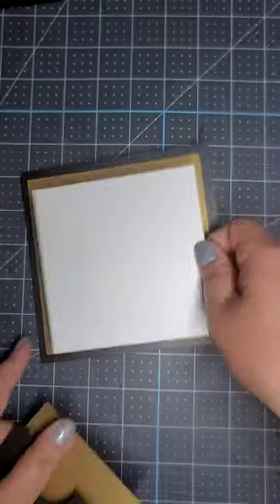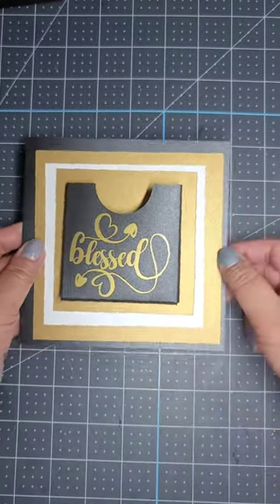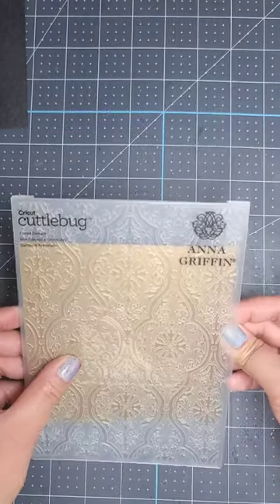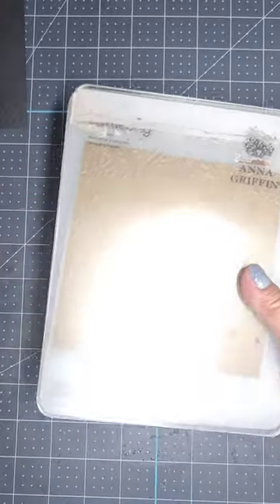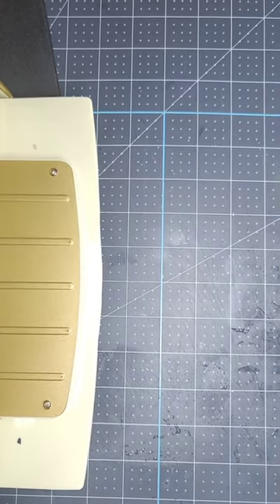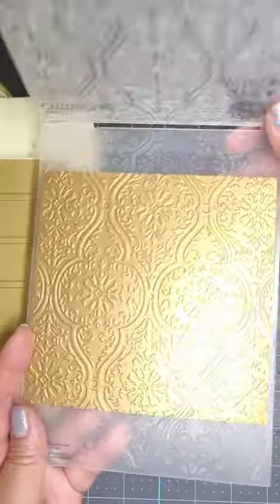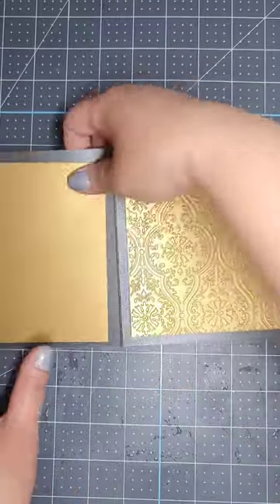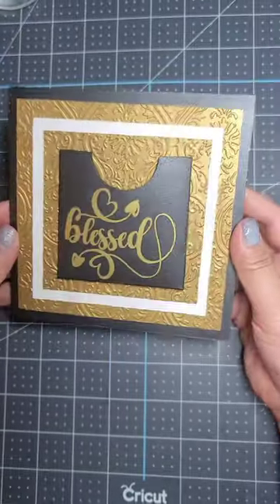Addicted to embossing 😍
Using my Cricut Cuttlebug (which is sadly discontinued) I emboss paper just to make it extra fancy. I mean ... look at the difference in the paper? It goes from super simple to super fancy in just a couple of minutes.

Some people don't know about embossing and are surprised when I tell them the paper didn't come that way. 😁

You won't be able to find a Cuttlebug anymore, but brands like Sizzix offer a tool and folders that do the same thing. You'll only be able to find the Cuttlebug and it's folders on ebay. 😊

Happy crafting friends!